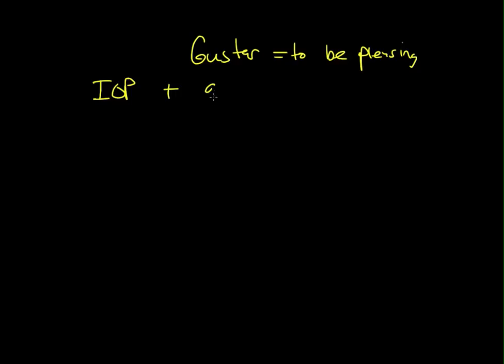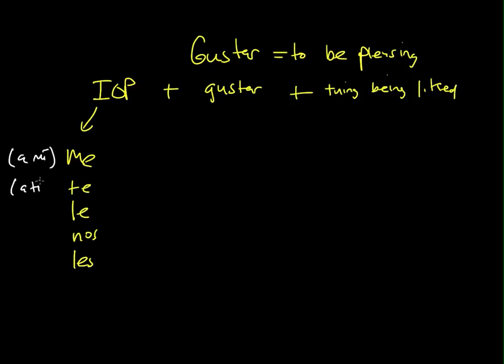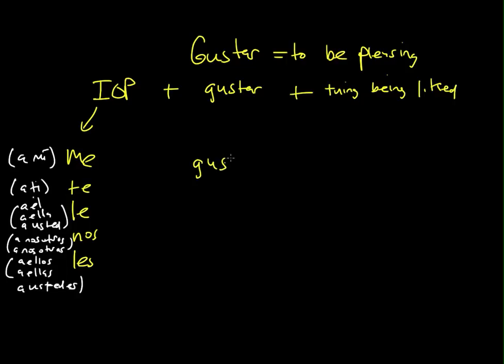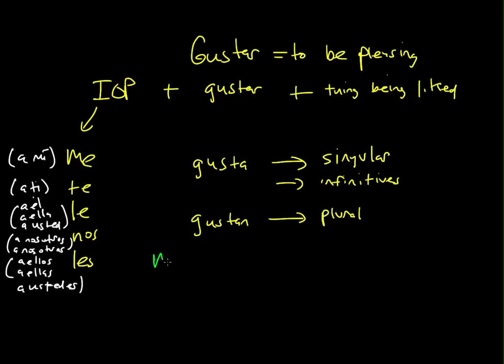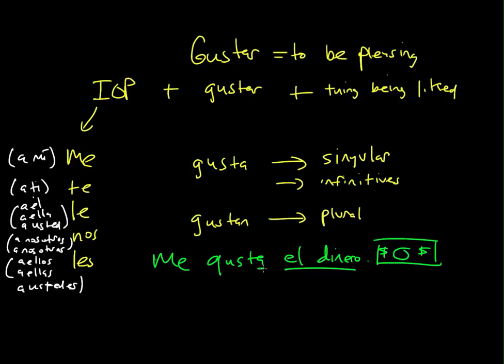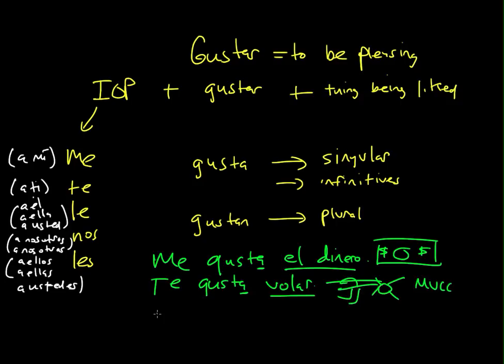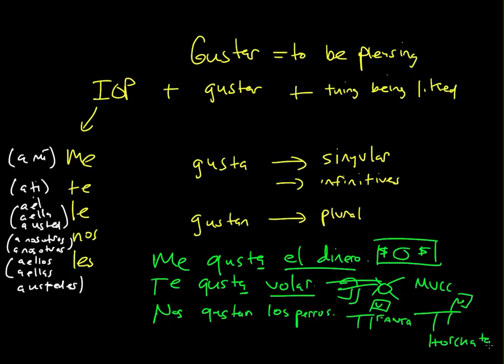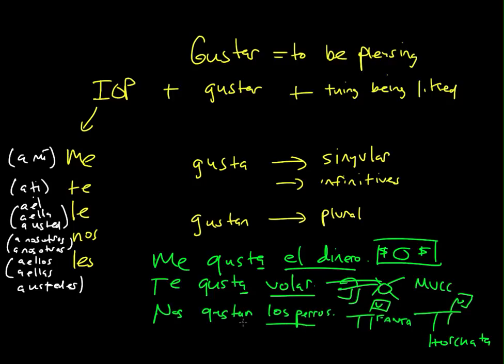The Verb Gustar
Watch this video to learn how to use the verb Gustar.